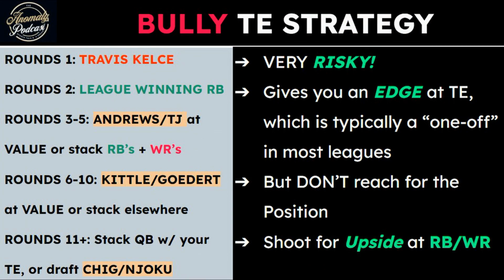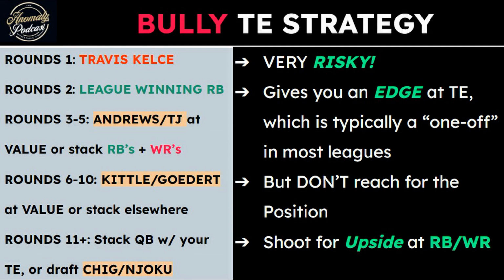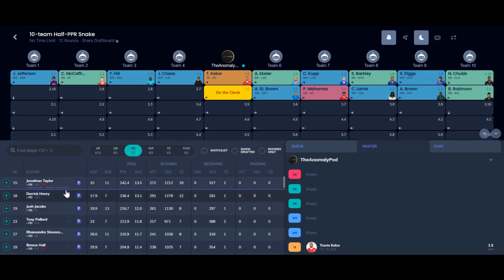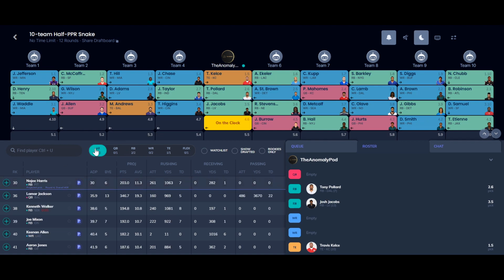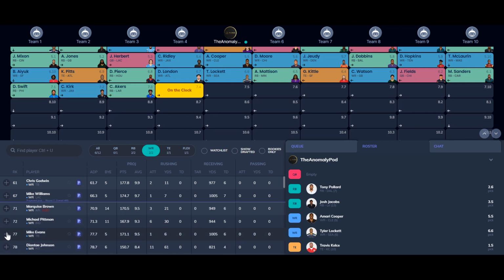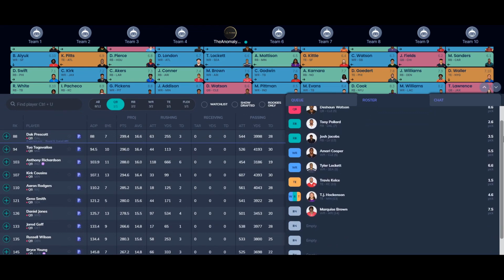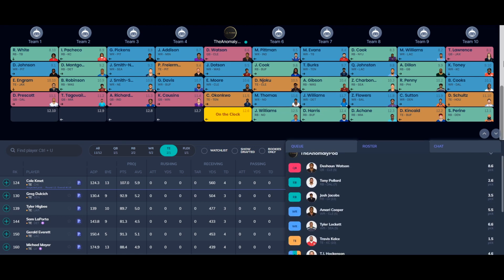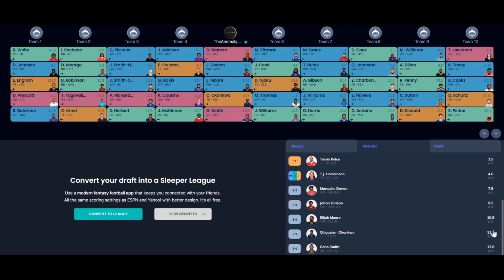BULLY Your League Mates with THIS Strategy